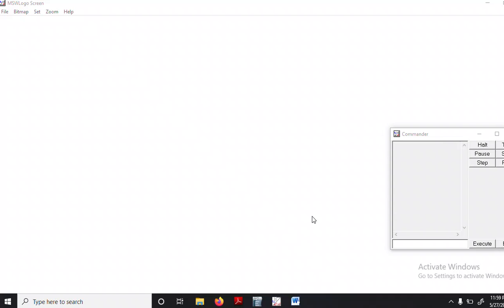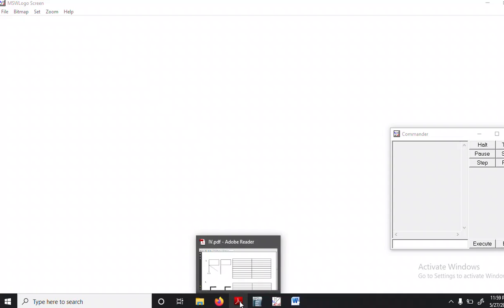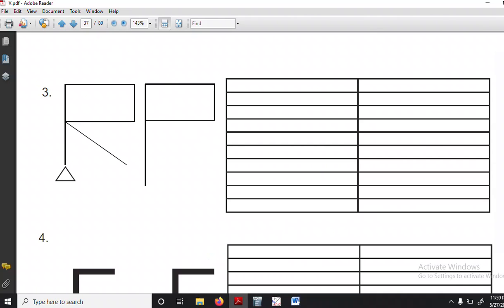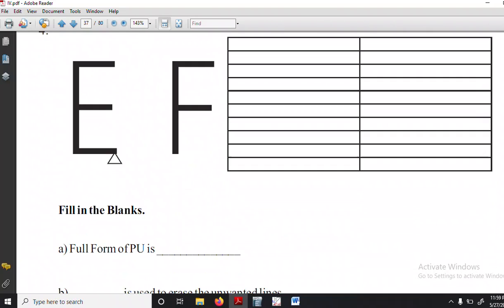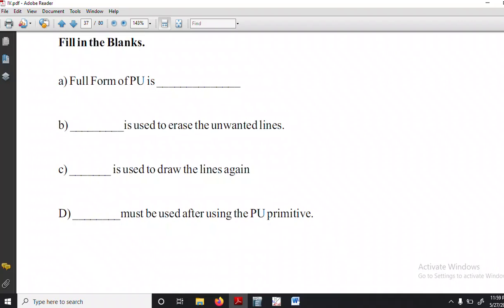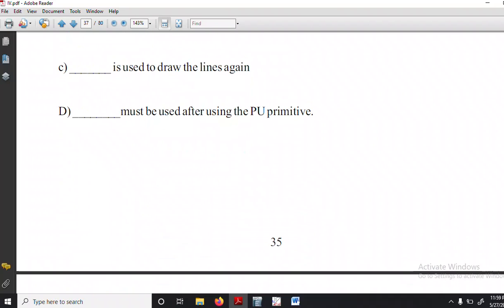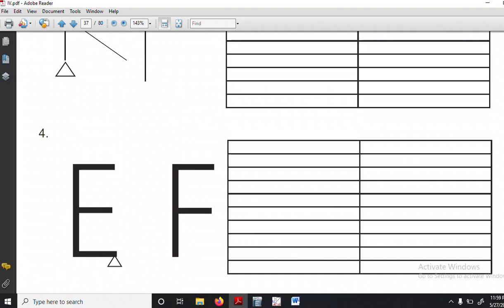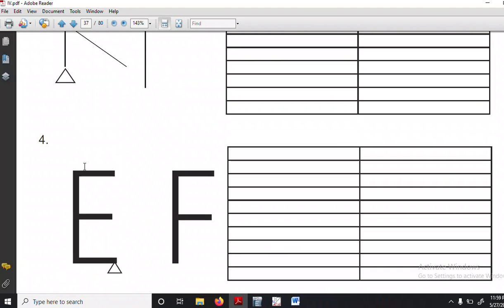Convert R into P(USING PEN ERASE PE) LOGO